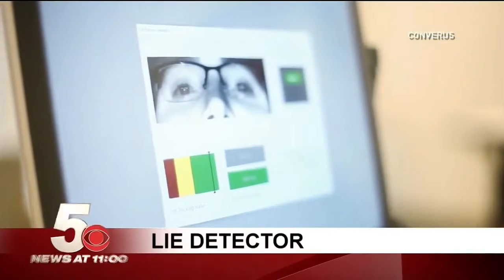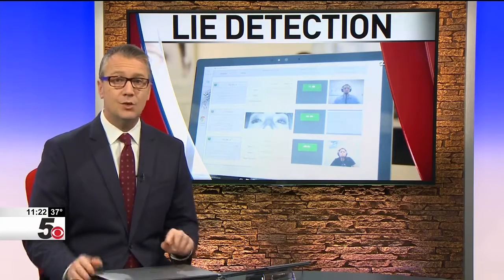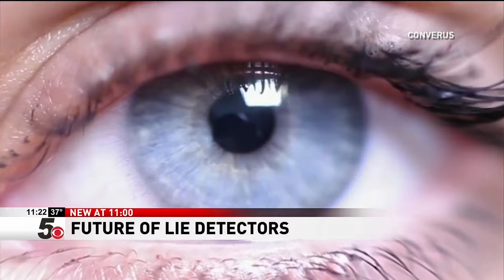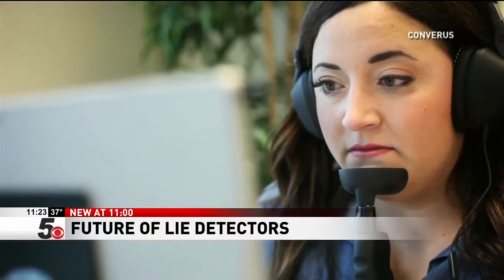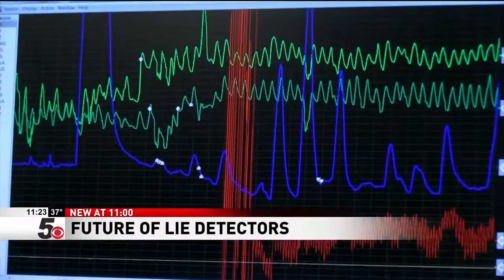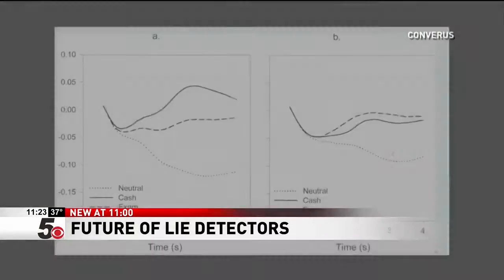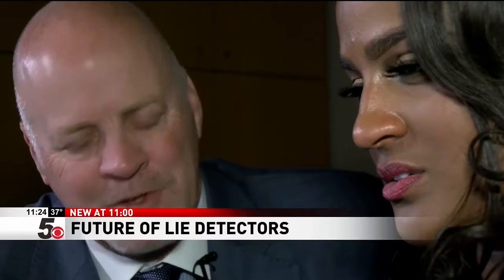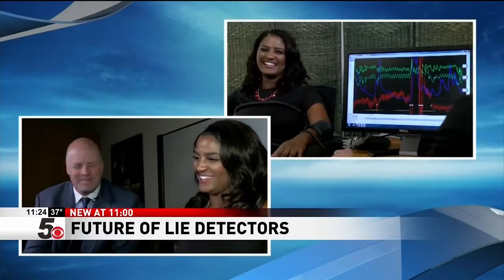See the Future of Lie Detectors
In this video, a TV station in Syracuse, NY reports on this innovative technology.

The main benefits of EyeDetect include:

• 100% unbiased
• High accuracy
• Fast (only 30 minutes for a test)
• Nonintrusive
• Cost-effective
• Portable

About Converus®
Converus (“with truth”) provides scientifically validated credibility assessment technologies. EyeDetect® detects deception in 30 minutes by analyzing eye and other behaviors. IdentityDetect™ detects falsified identities within 3 minutes by analyzing subtle variations in the motor nervous system responses. Converus’ technologies help protect countries, corporations and communities from corruption, fraud and threats. Converus is headquartered in Lehi, Utah, USA.